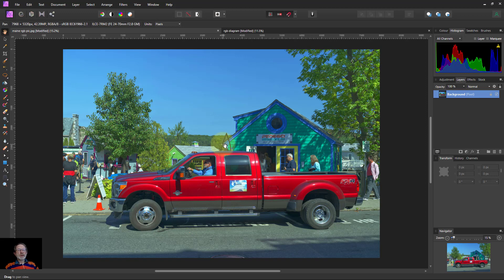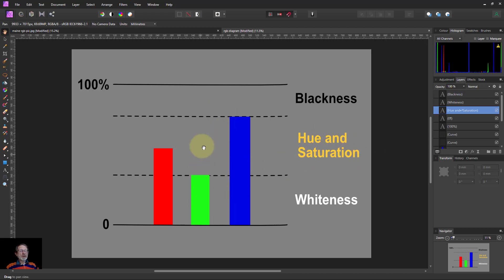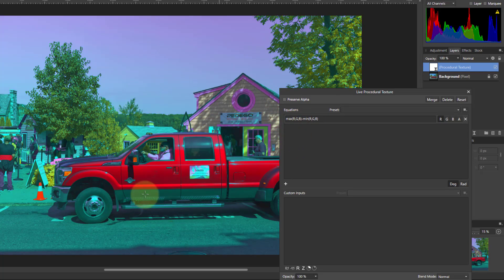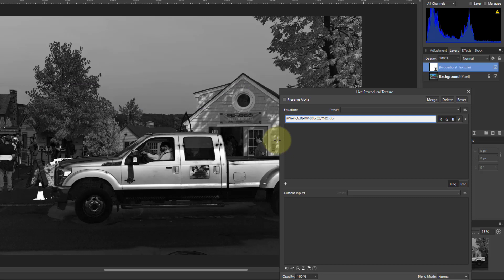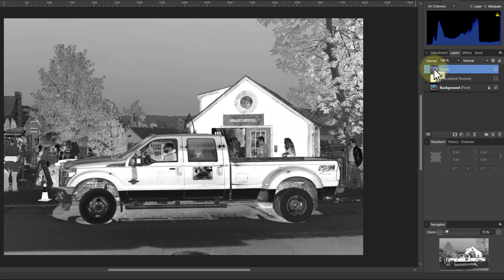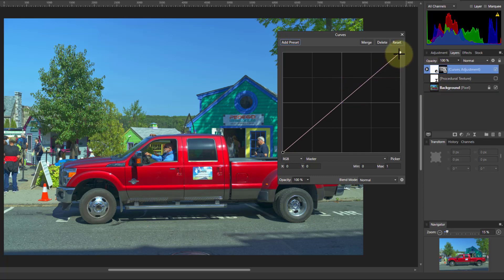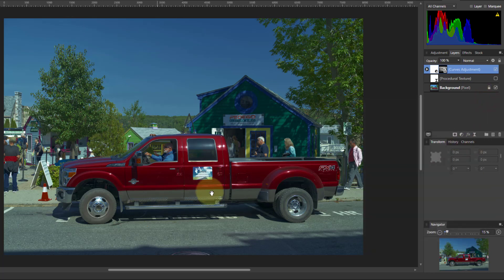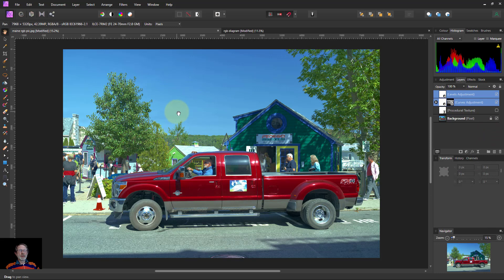Selection and Edit by Saturation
While selection is often done by Luminosity and this is built into Affinity Photo, it is less common and not that straightforward to select by Saturation (also known as 'Colourfulness'). Here's a very easy way to do this with a simple formula, with an example of how you can apply this.